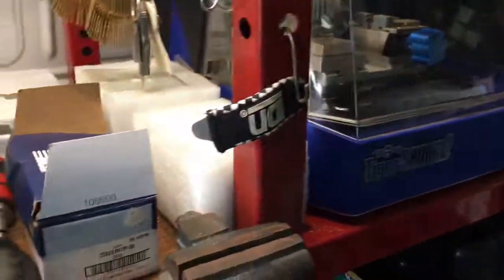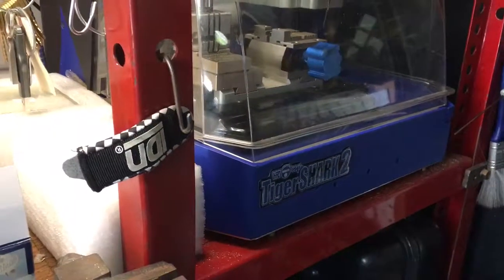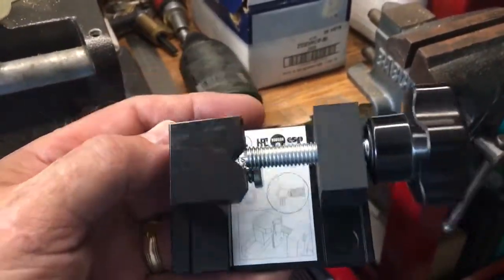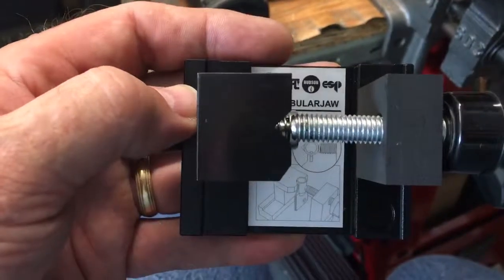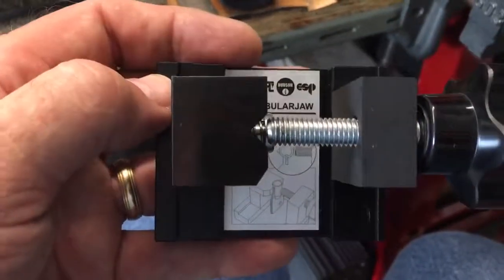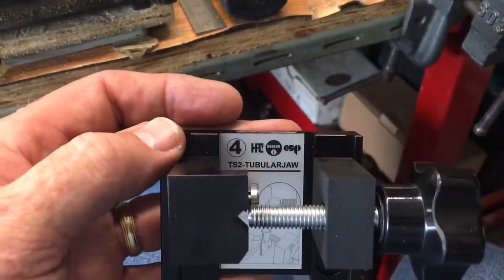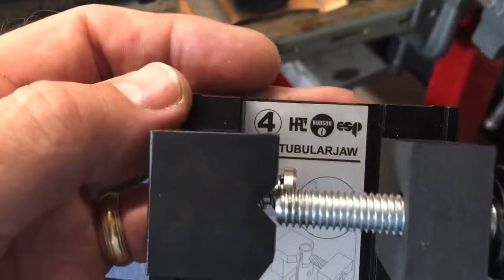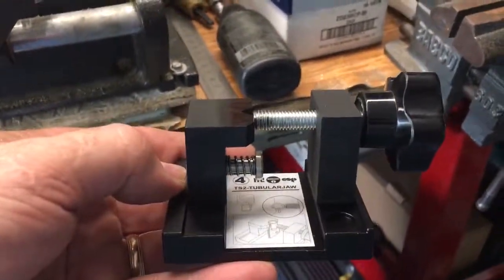HPC Tiger Shark 2 Tubular Jaw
Tubular key cutting jaw for the HPC Tiger Shark 2